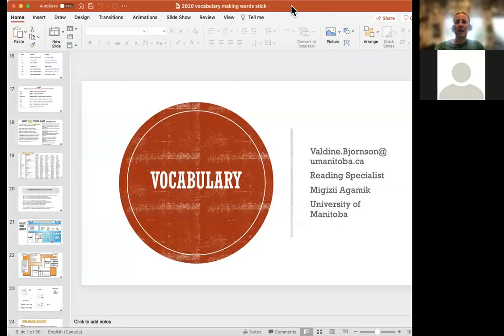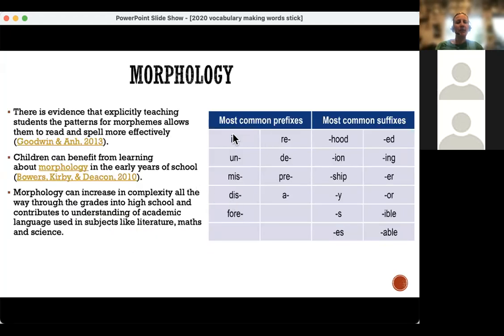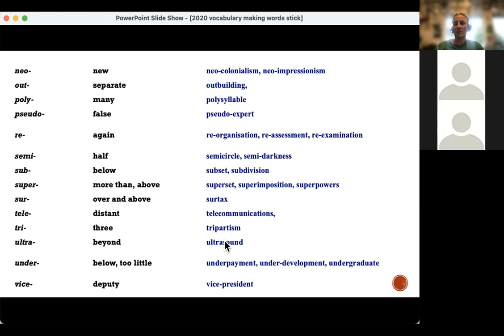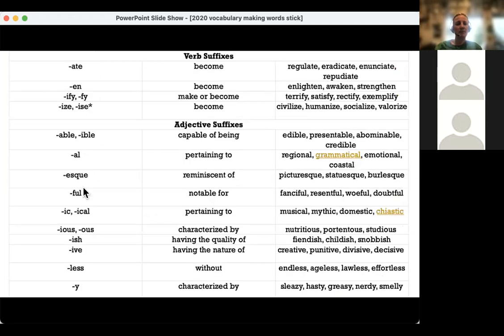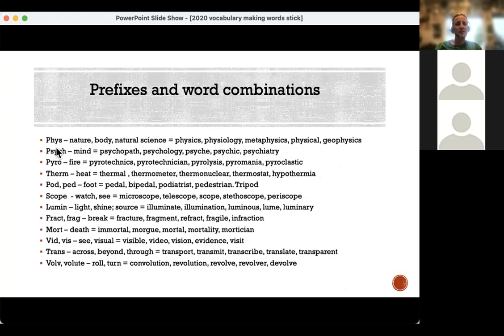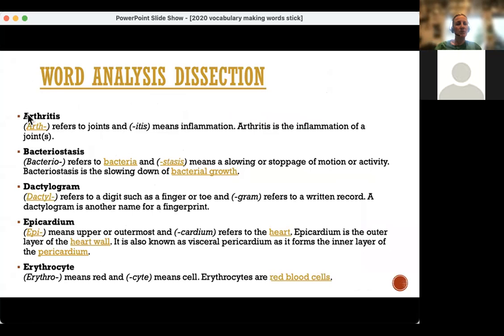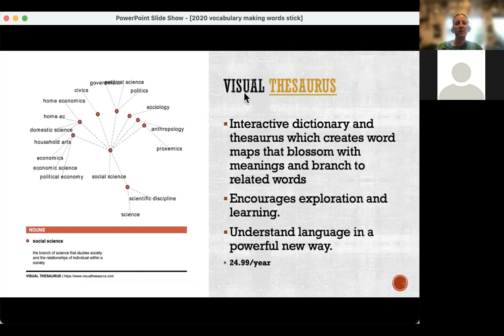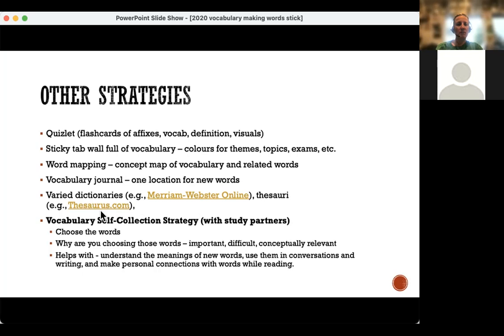Remembering Vocabulary How to Make It Stick Oct 2021